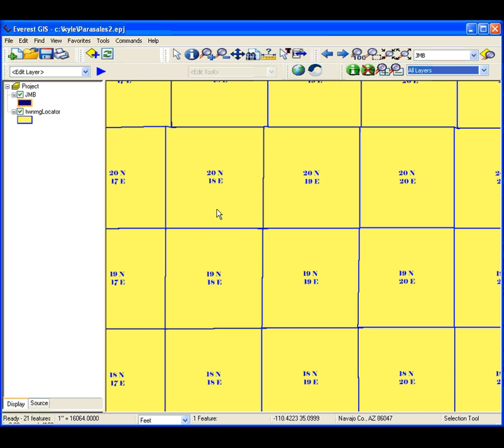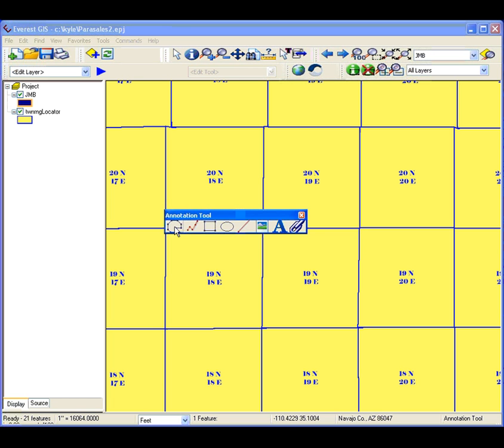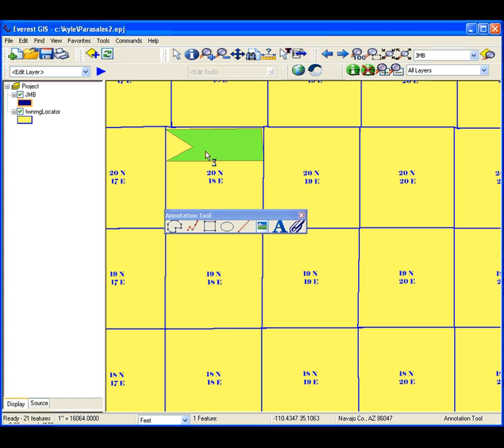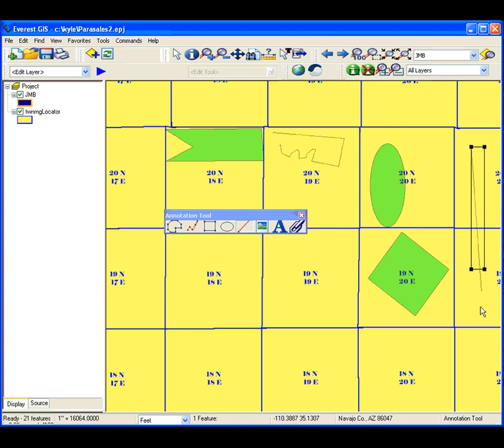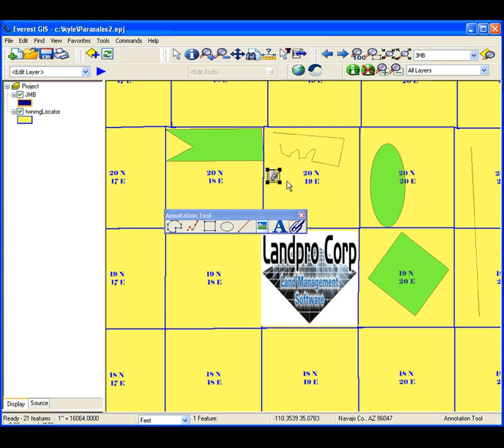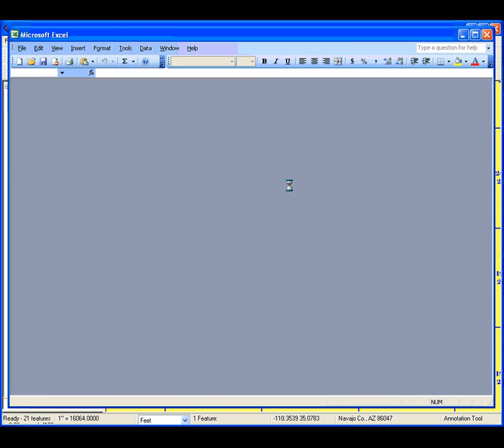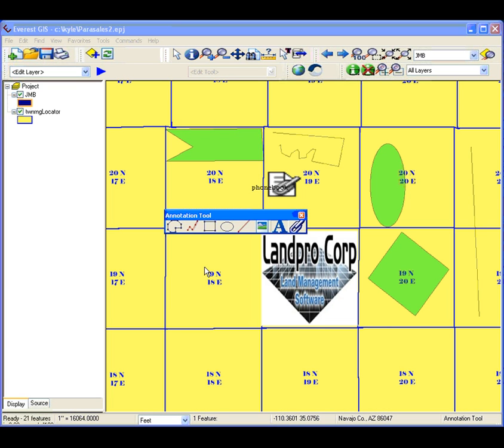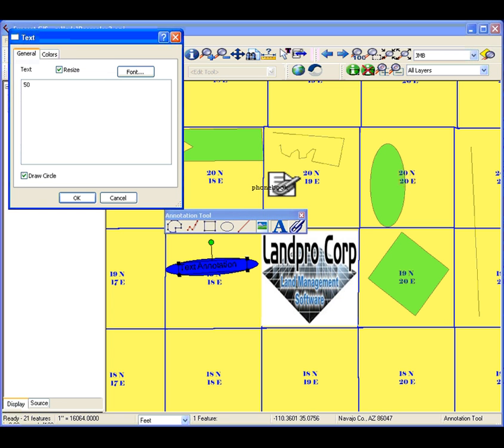Everest GIS: Annotations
Annotations are one of the powerful tools in Everest GIS that allow you to quickly produce text, polygons, polylines, images, and links to files without having to edit layers. To get to the Annotations toolbar, select the Home tab and click on the corresponding icon.